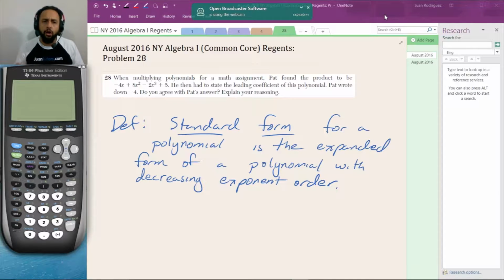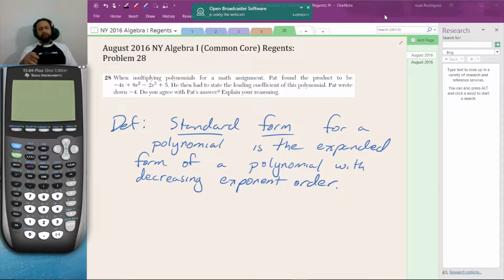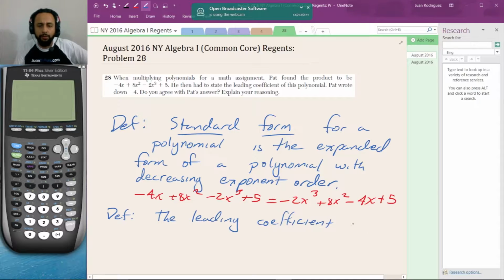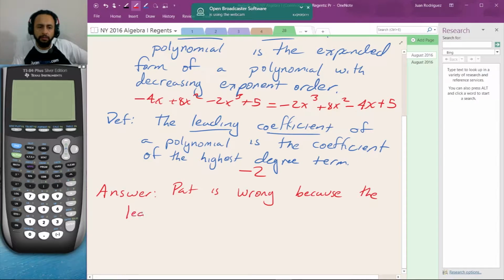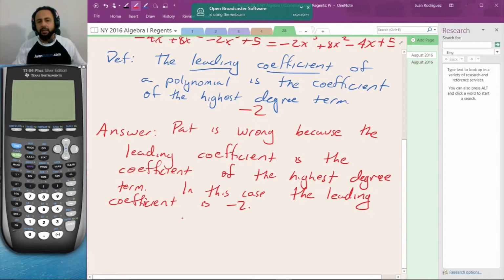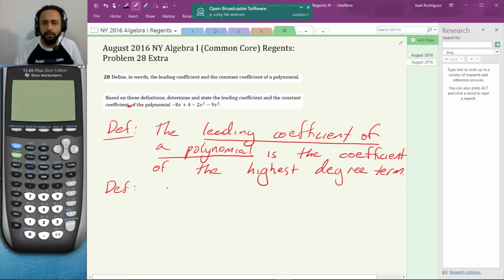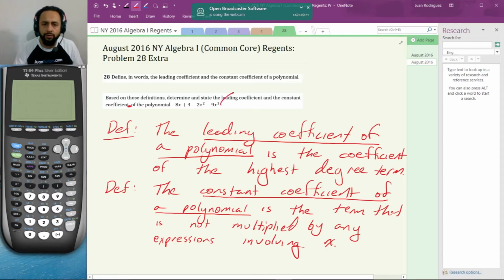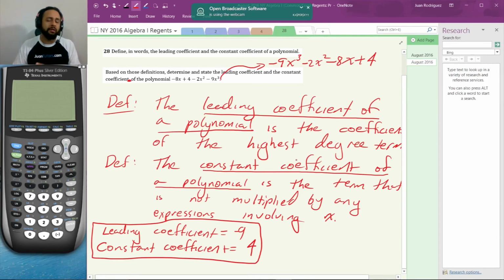Problem 28, August 2016 Algebra I (Common Core) Regents Exam - JuanTutors.com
Determine the leading coefficient of a polynomial by reordering the polynomial terms in decreasing exponent order.